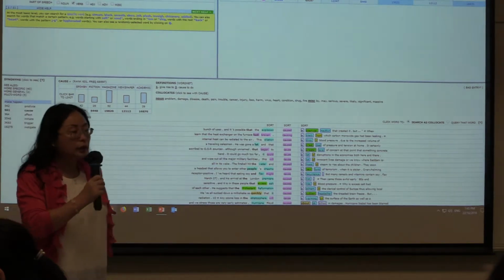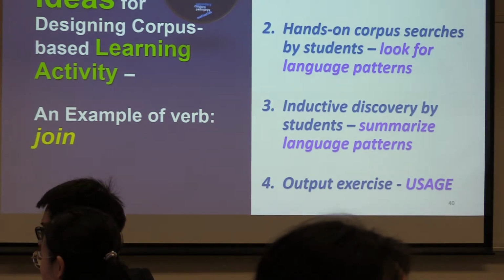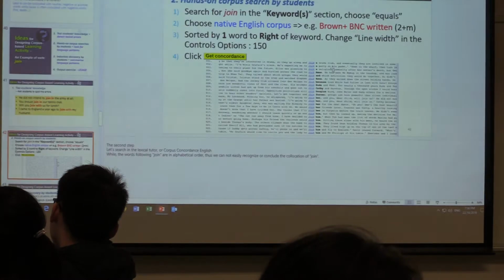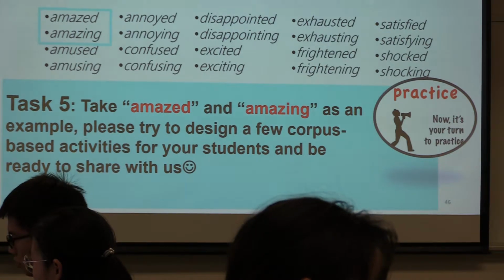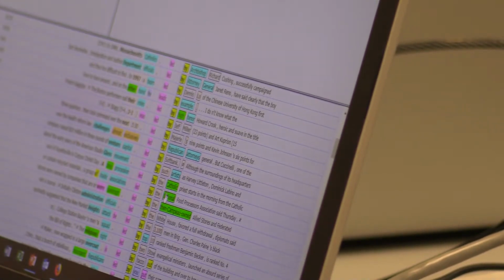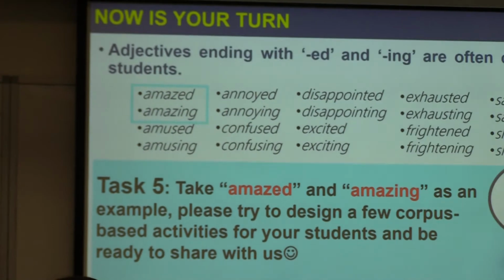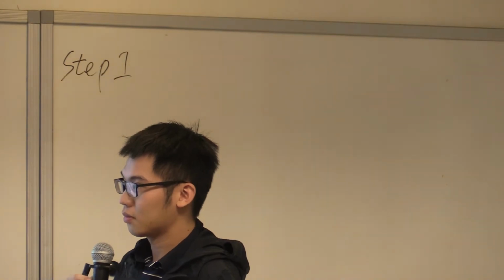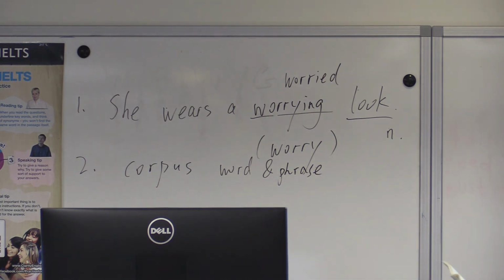22 Oct 2019 pm Dr Ma ENG 6216 Workshop Part 3